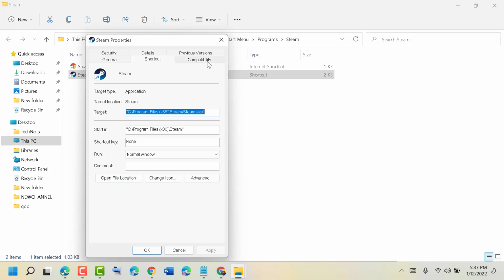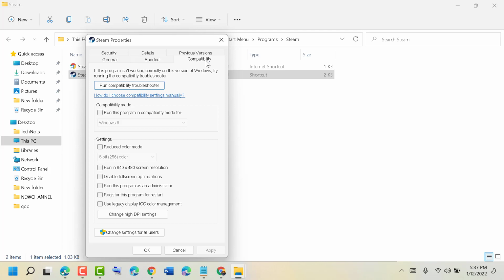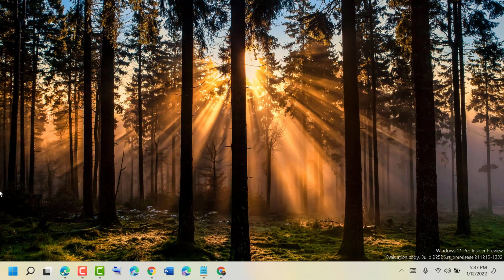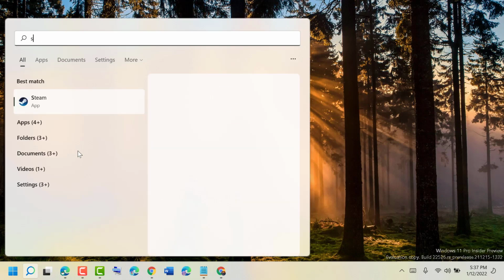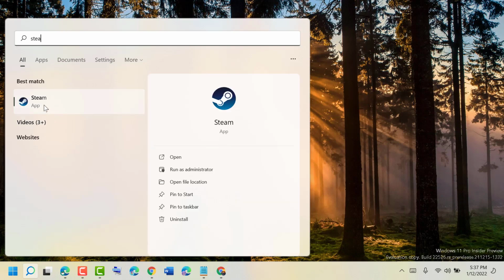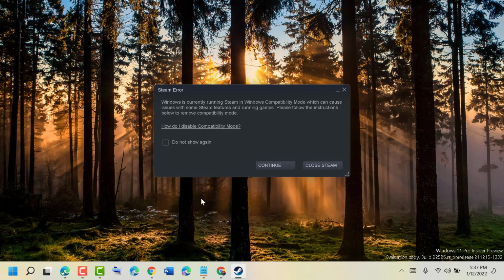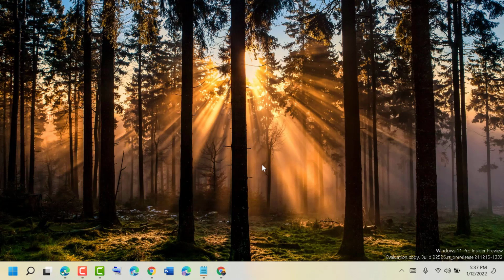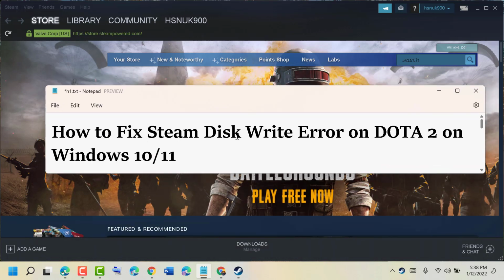How to Fix Steam Disk Write Error on DOTA 2 on Windows 10 -11